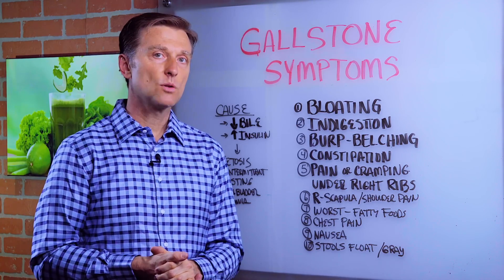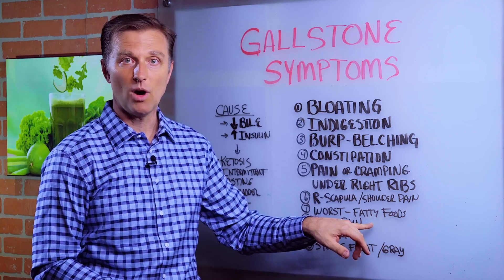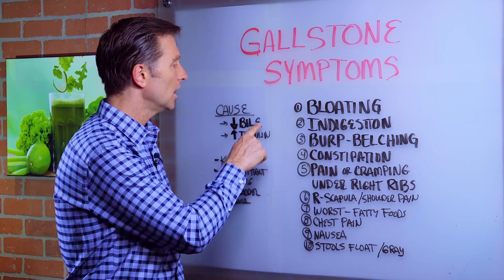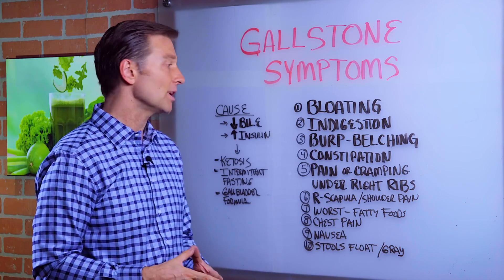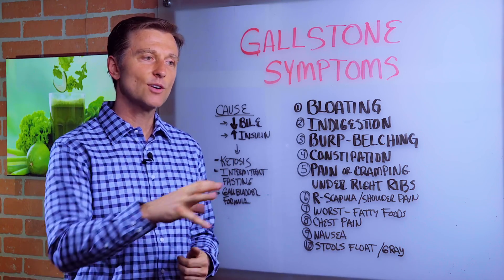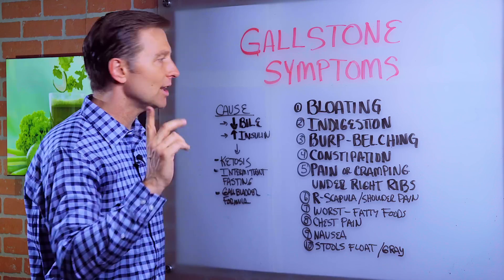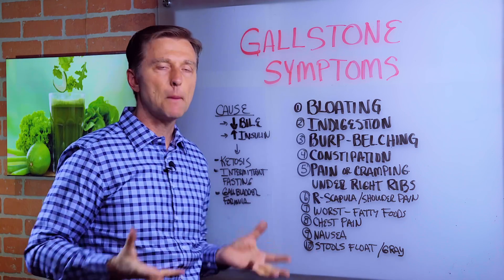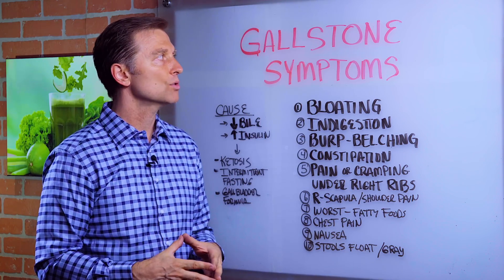Gallstone Symptoms and Causes Explained – Dr.Berg on Gallbladder Stone Removal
What are the symptoms and causes of gallstones? Find out.

Timestamps
0:00 Gallstone symptoms
1:05 Gallstone causes
3:38 How to get rid of a gallstone

Today, I want to cover the symptoms of a gallstone. What are the symptoms of a gallstone, what causes gallstones, and what can you do?

Symptoms of a gallstone:
1. Bloating
2. Indigestion
3. Burping, belching
4. Constipation
5. Pain and cramping under the right rib cage
6. Right scapula pain or right shoulder pain
7. It’s worse when eating fatty foods
8. Chest pain
9. Nausea
10. Stool that floats and is lighter in color

Potential causes of a gallstone:
1. Low bile
2. High insulin

A few things that may help get rid of a gallstone or improve gallbladder symptoms:
1. Intermittent Fasting
2. Ketosis
3. Gallbladder Formula

I hope this helps explain the symptoms and causes of gallstones.